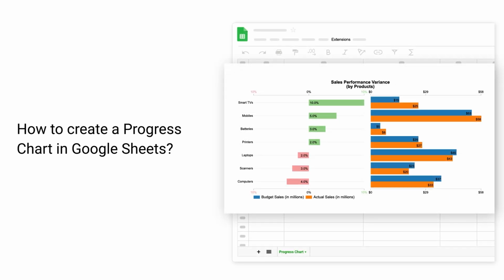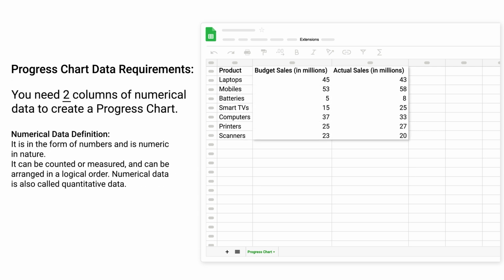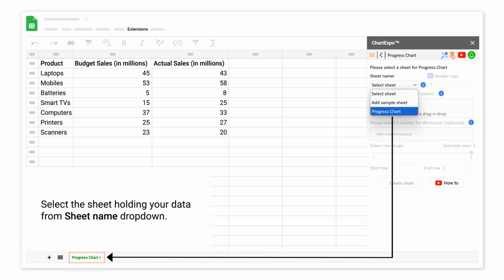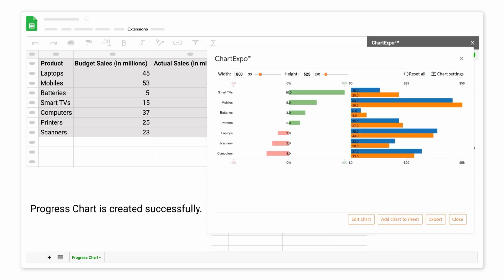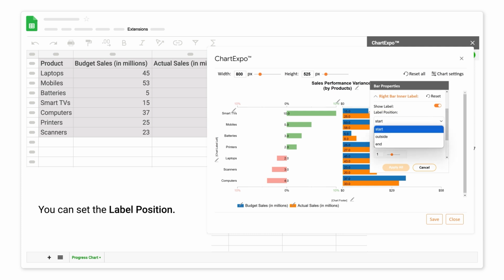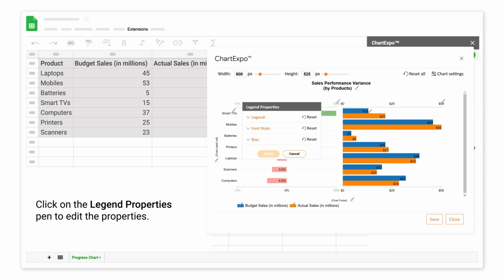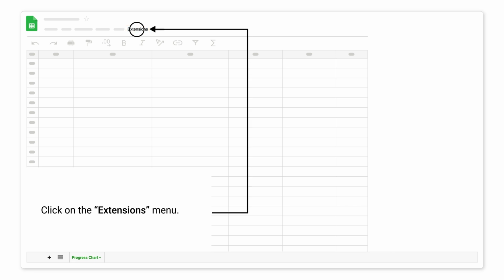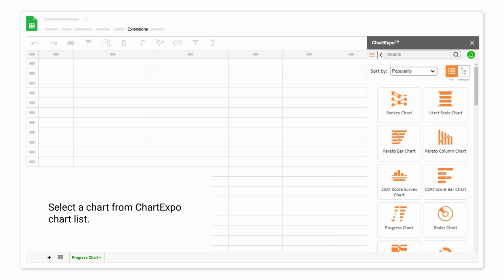How to create a Progress Chart in Google Sheets | Show Difference in Data | Compare Data | Bar Chart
Select Progress Chart. Select your data. Click “Create chart” button. You can create a Progress Chart in a few minutes with a few clicks.

The Progress chart in Google Sheets illustrates the sales performance variance by product categories, comparing budgeted sales to actual sales in millions of dollars.
It includes a percentage variance for each product, with positive percentages (green) showing products that exceeded sales targets and negative percentages (red) for those that underperformed.
Bars on the right display the budgeted (blue) and actual sales (orange) values for each product.

Video Summary:
This video explains "How to create a Progress Chart in Google Sheets?". You can use the option of properties to enhance your charts.

Chapters:
0:07 Introduction to Progress Chart.
0:35 How to configure a Progress Chart?
2:44 How to customize a Progress Chart using properties?
4:41 How to export a Progress Chart in JPG, PNG, SVG and PDF?
4:58 How to add a chart to a sheet?
5:10 How to install ChartExpo add-on?